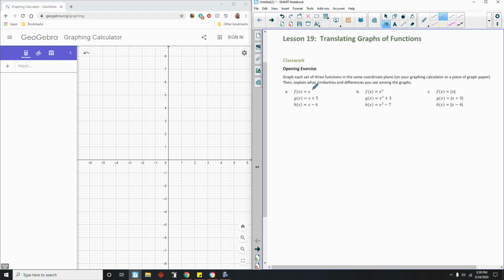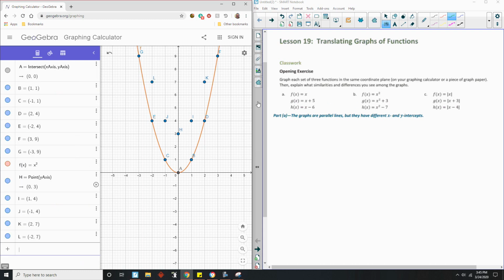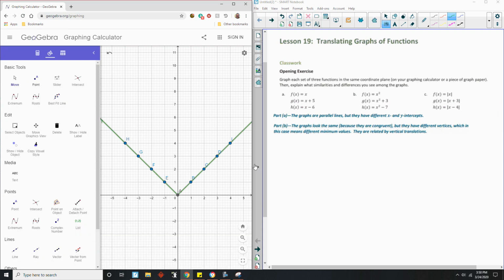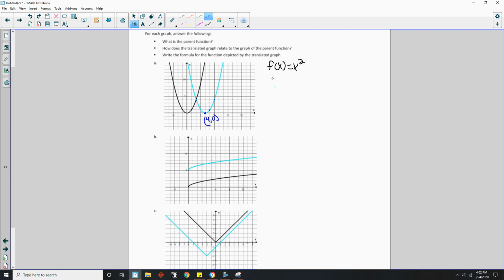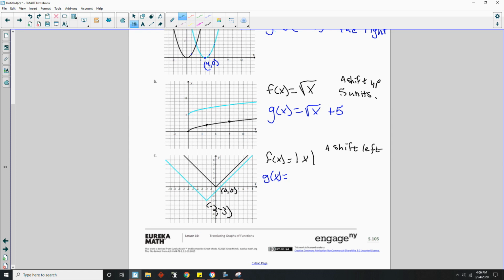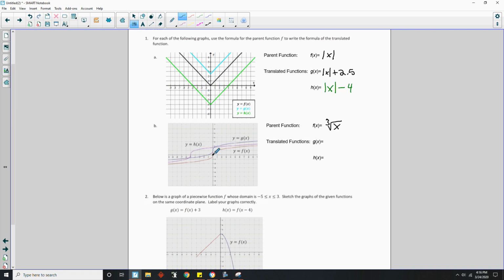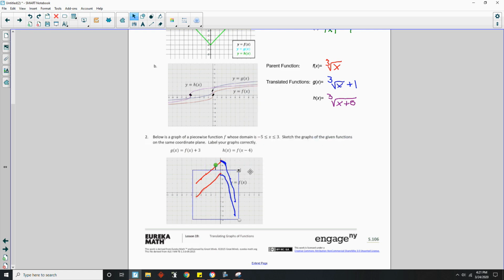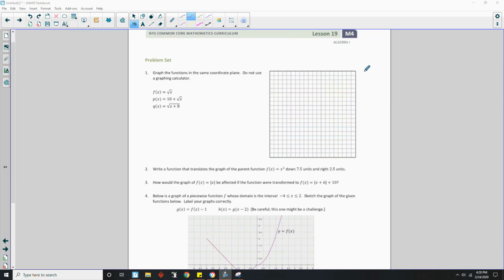Algebra 1 Module 4 Lesson 19 Video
Translating Graphs of Functions@math